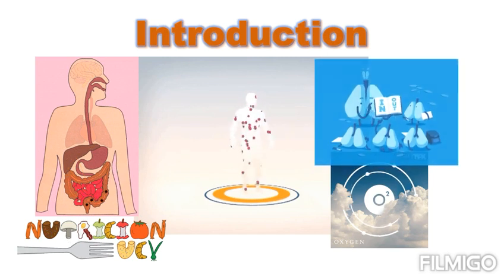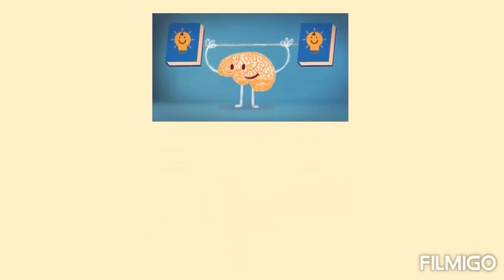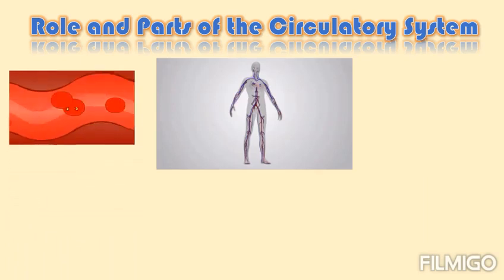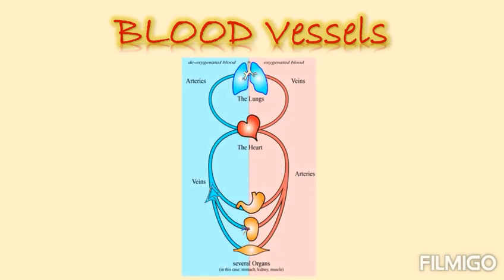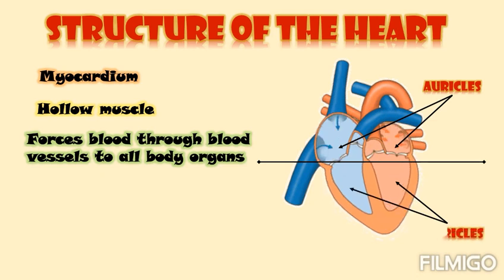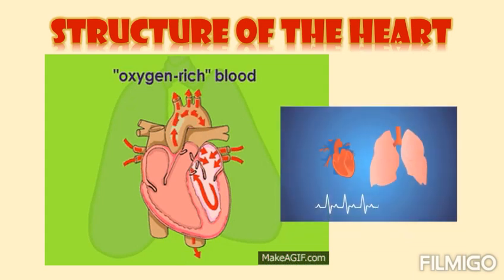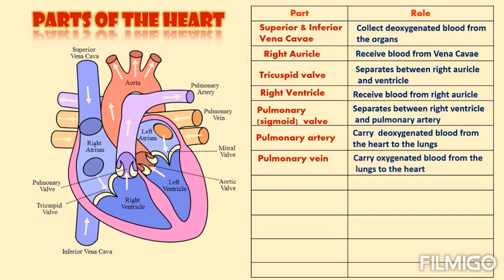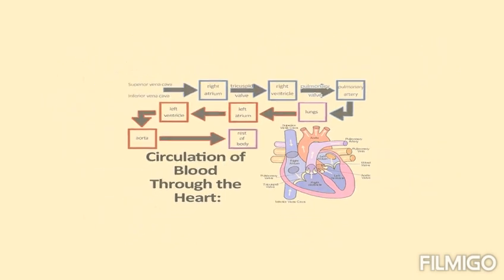Circulatory system part 1: Parts of the Circulatory System and The Structure of the Heart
The circulatory system consist of 3 parts:
Blood
Blood vessels
Heart
 What is the role of each part?
 What is the pathway of blood between the heart and the organs?